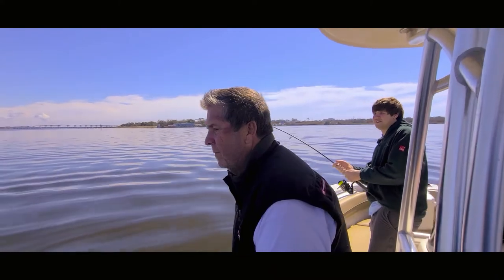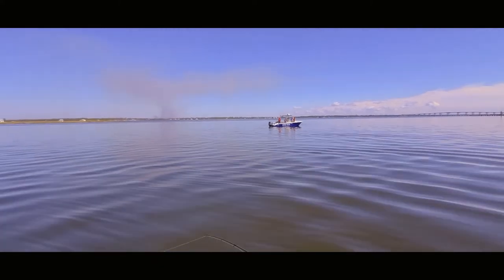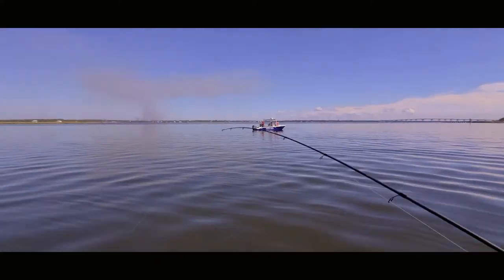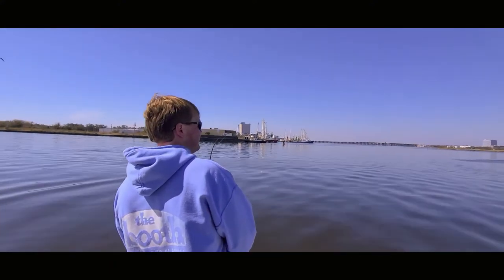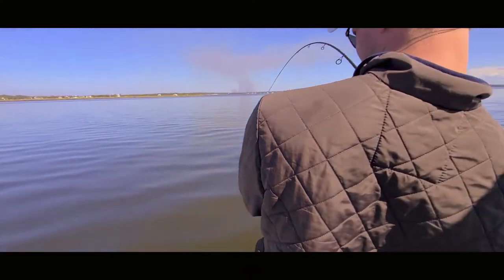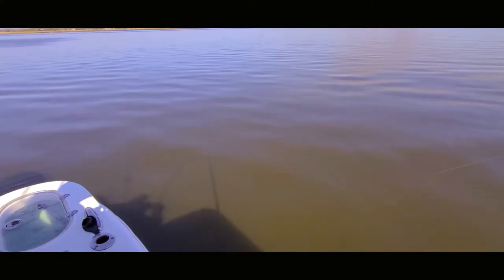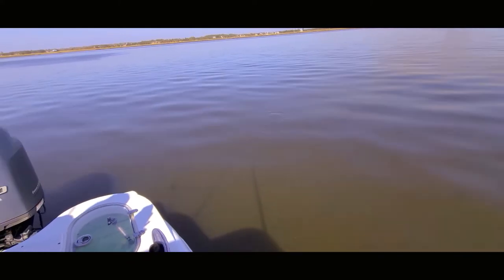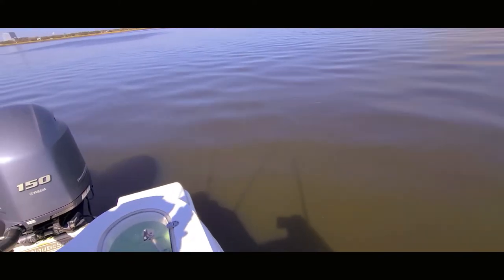Biloxi Black Drum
Biloxi Charter Boat Fishing 2022. Catch Red Snapper, Redfish, Sharks, Black Drum and more!